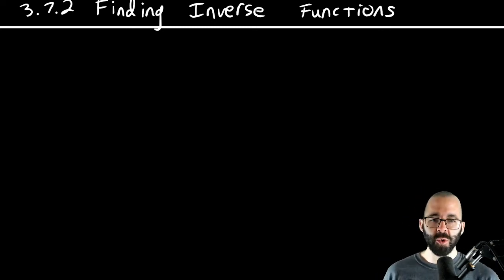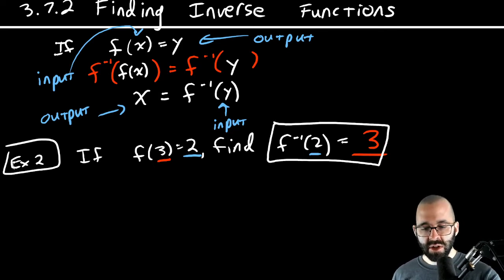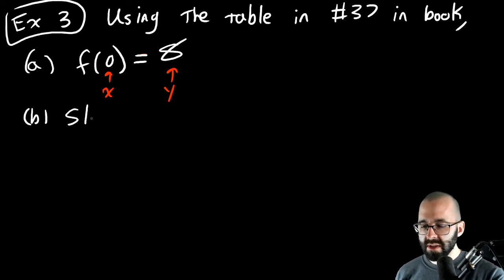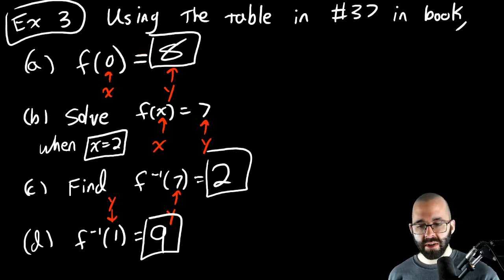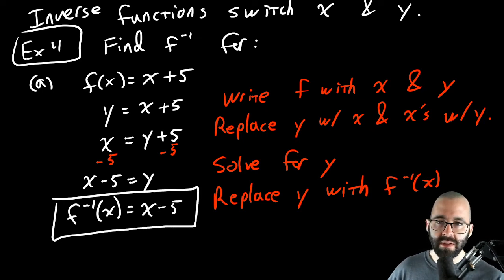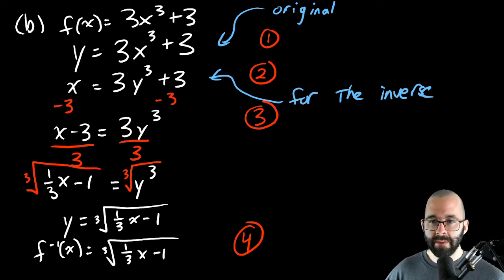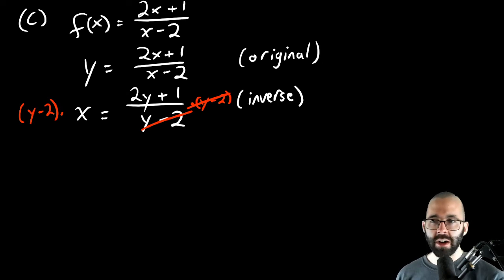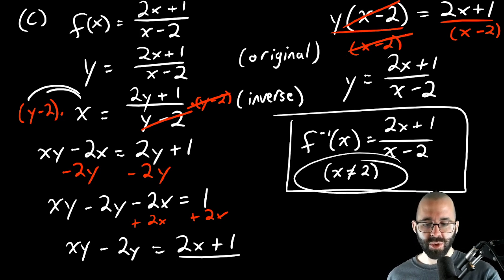3 7 2 Finding Inverse Functions